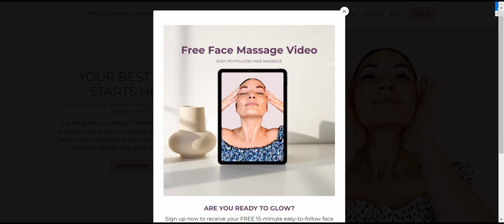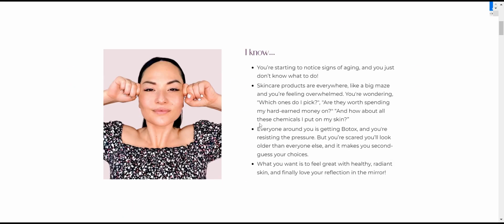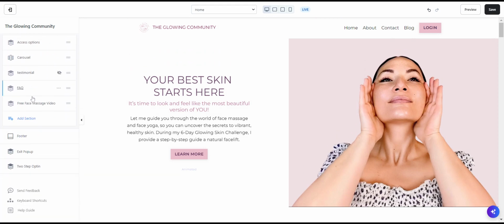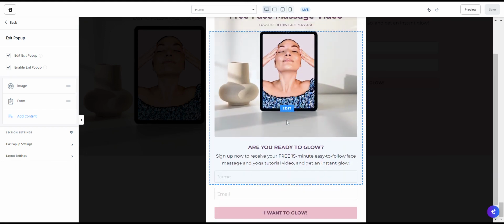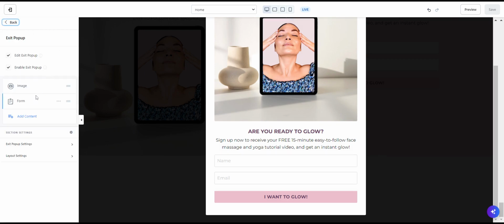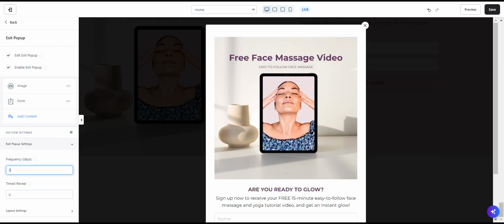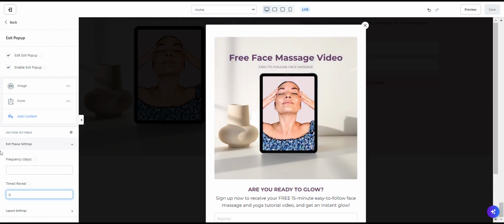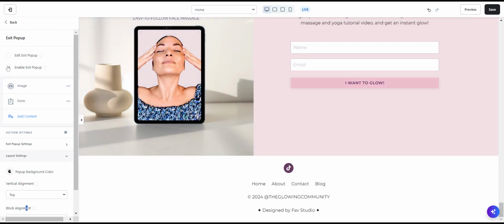How to Edit and Customize Pop-Ups in Kajabi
In this mini tutorial, I will show you how to easily edit and customize pop-ups in Kajabi. I will guide you through the process of locating the pop-up settings and adding content such as buttons, forms, pictures, text, and videos. I will also explain how to set the frequency at which the pop-up appears to visitors.

🎁 Learn How to Take Professional Photos from Home and Edit Them in Canva

Kajabi Template Store

Have questions or need further assistance? Drop them in the comments below, and we'll be happy to help! Happy branding! 🌟